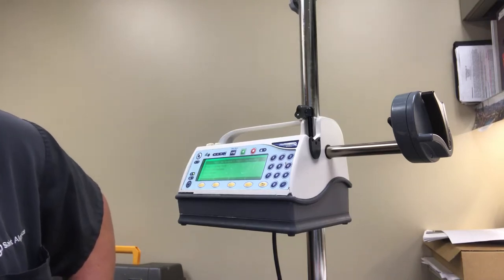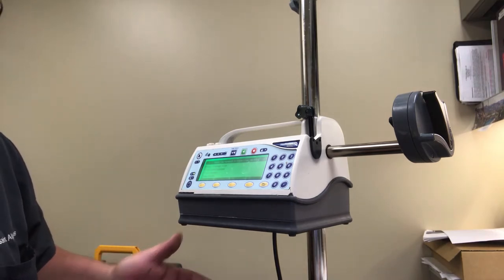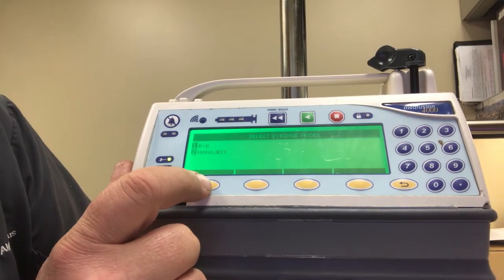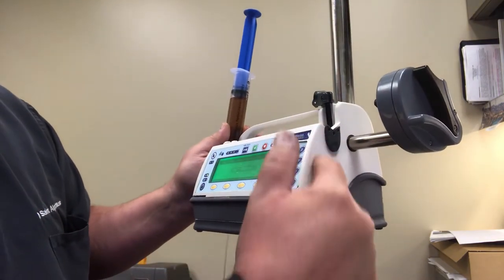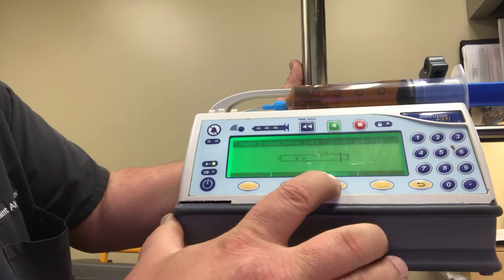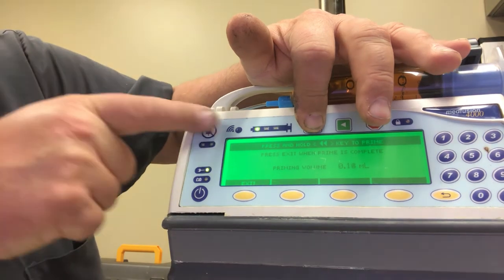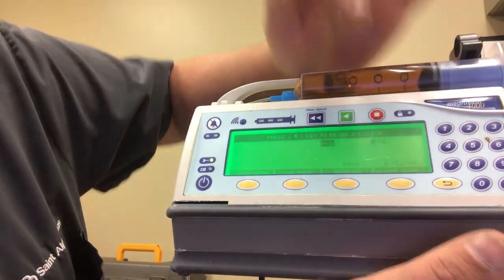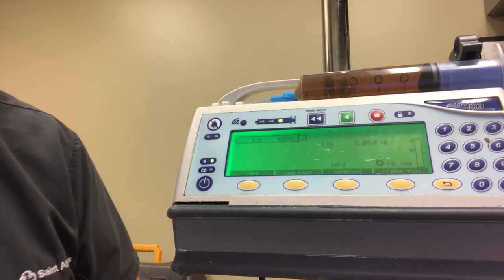How to set up a Flolan syringe